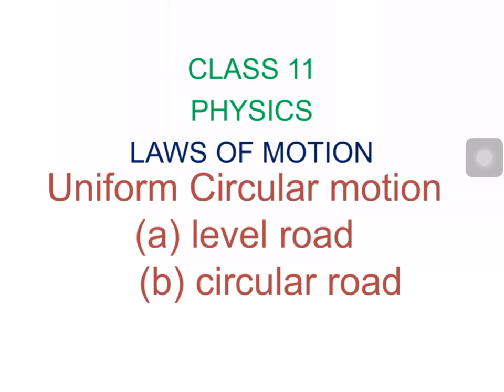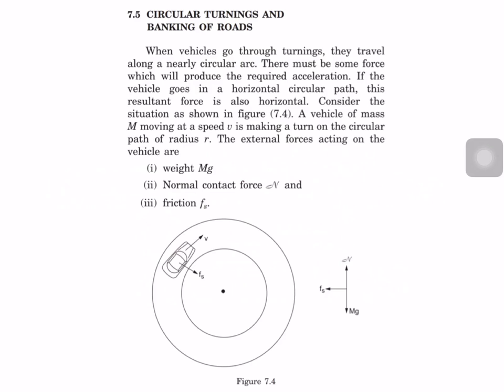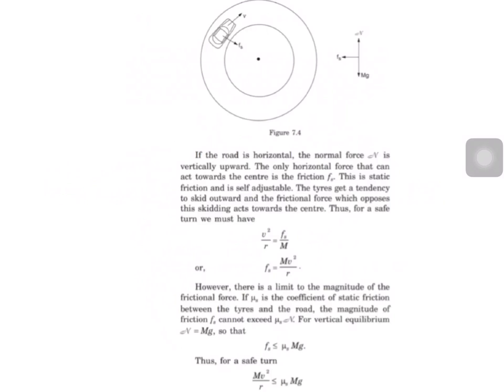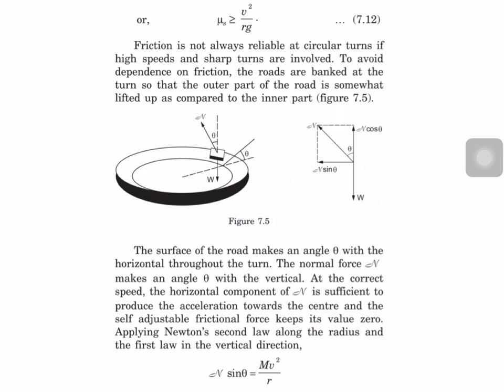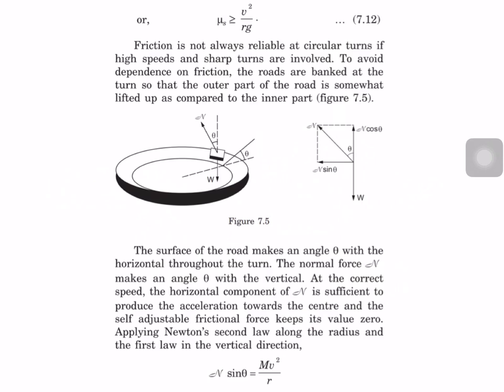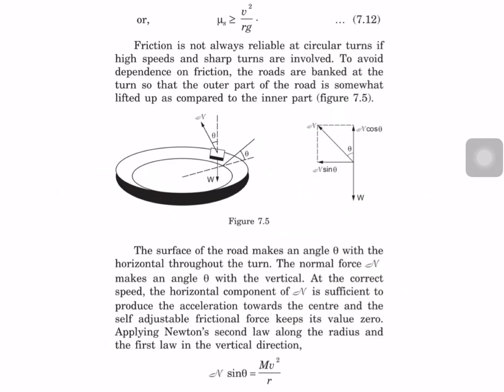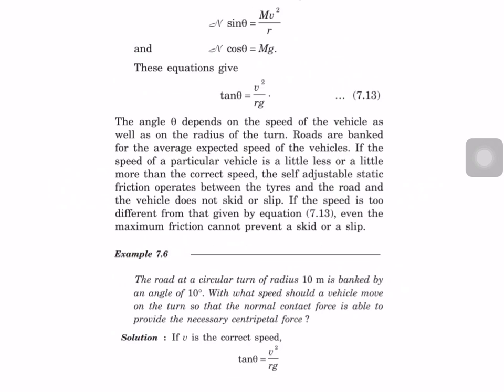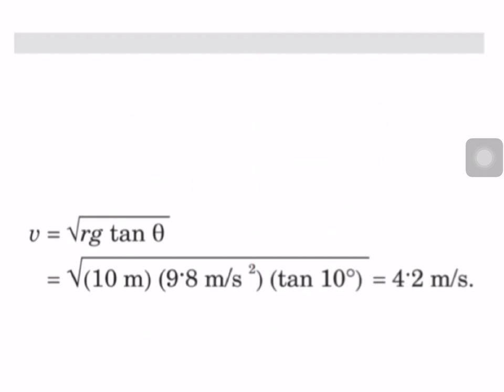Uniform circular motion (I)level road (II) circular road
Discuss about friction related to level and circular road